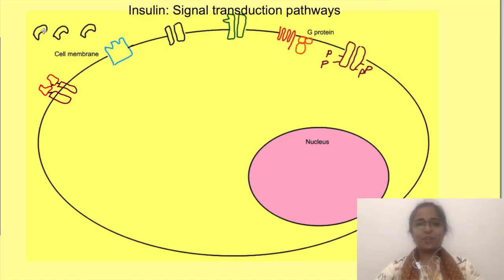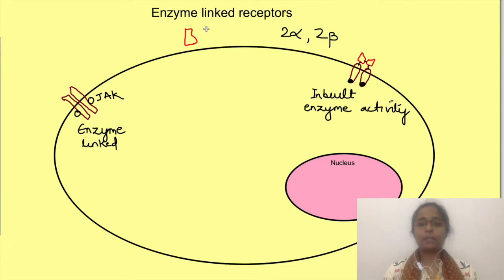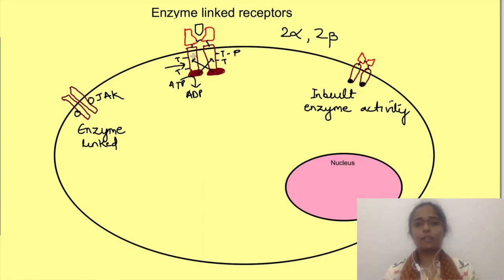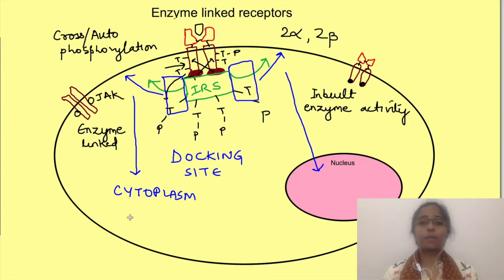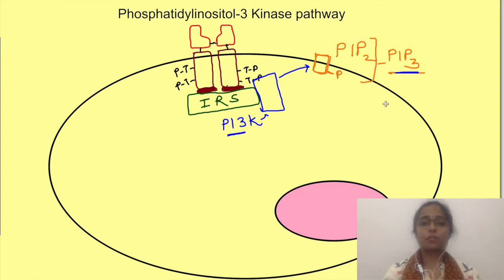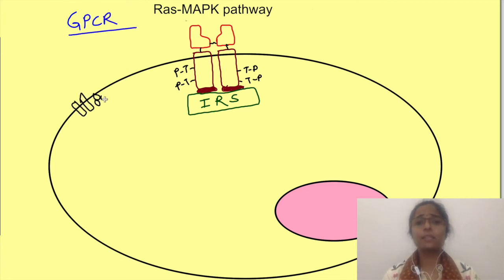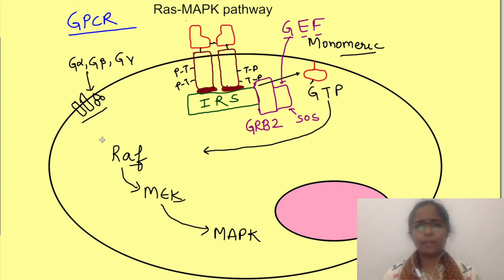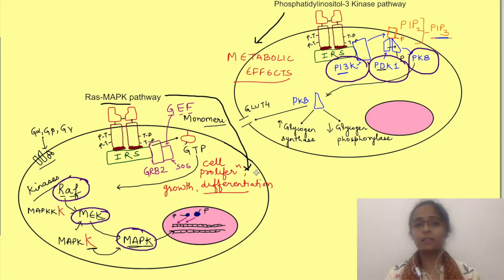Insulin signal transduction pathways | Mechanism of action | Endocrine system physiology mbbs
Physiology lecture  on endocrine system physiology details mechanism of action of insulin.

There are 2 fundamental signal transducing pathways by which insulin acts:
1. Phosphotidylinositol-3 kinase or PI3-Kinase pathway
2. Ras-MAP kinase pathway.

PI3-Kinase pathway:

2. RAS-MAPK pathway